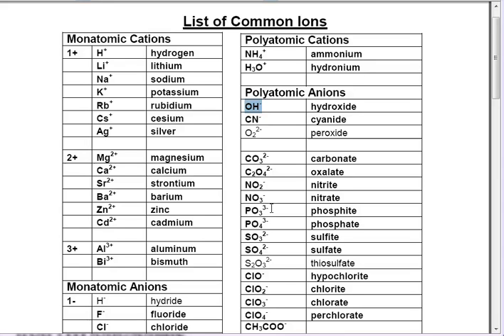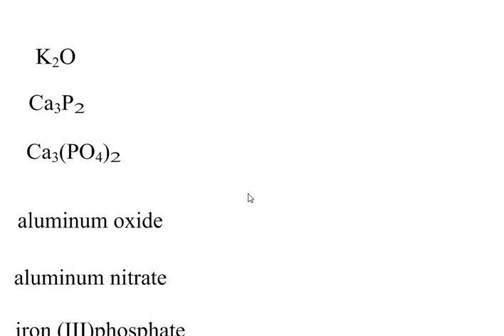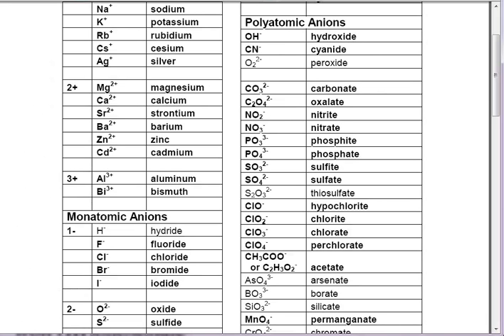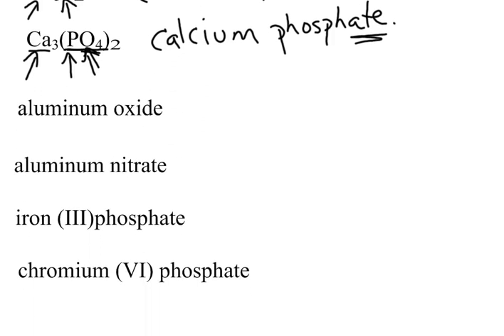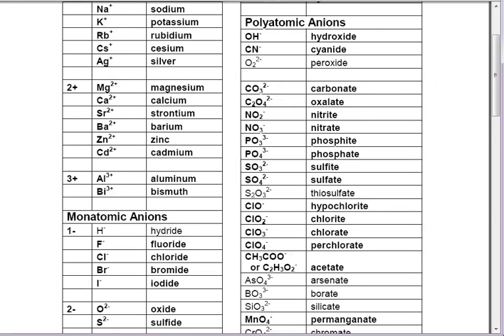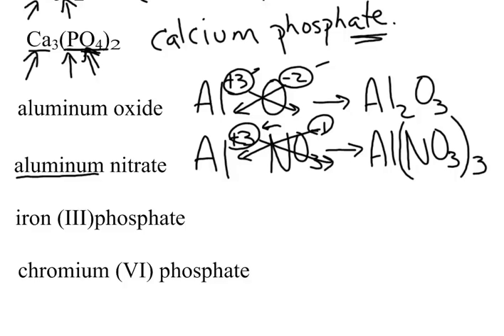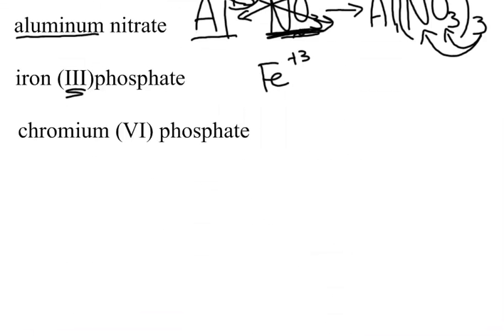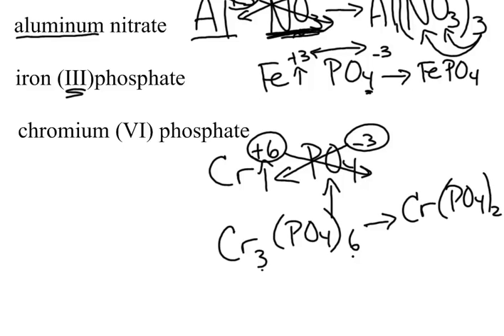naming and writing formulas of compounds with polyatomic ions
Video 2 in the series on naming compounds